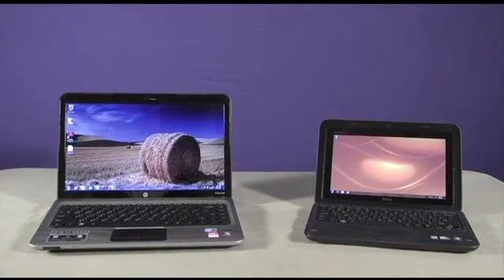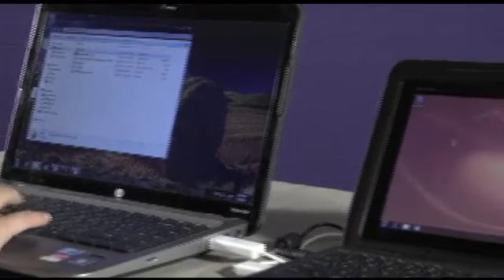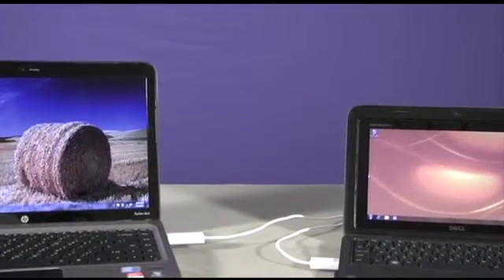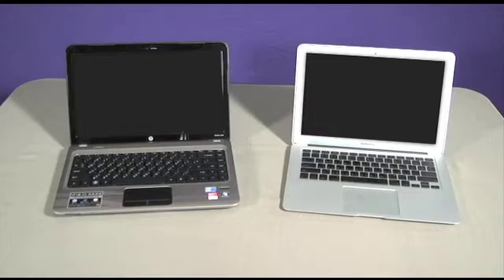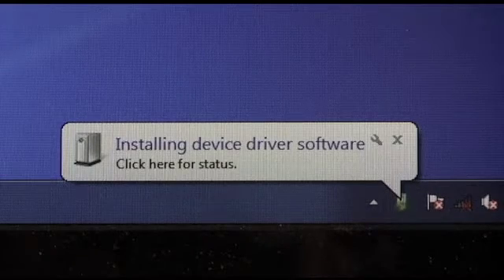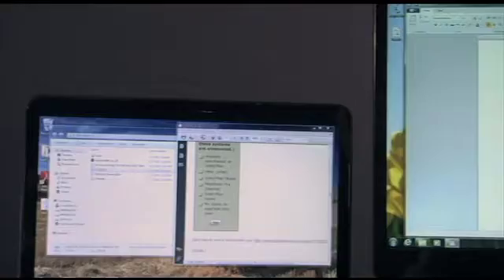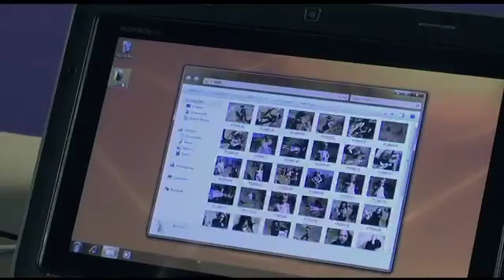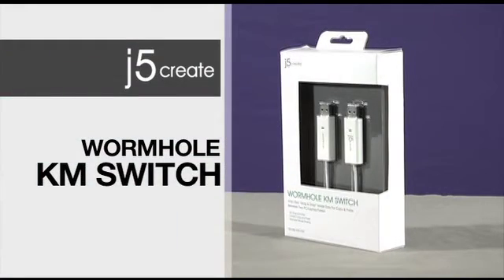j5 JUC-100 Wormwhole電腦連接線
美國市場超熱賣!!

只要連接上電腦，免使用光碟機，任一組鍵盤滑鼠可以同時控制兩部電腦！

檔案可以跨電腦傳輸，文字／圖片可以跨電腦複製貼上，只要使用複製貼上即可！不用使用任何額外的軟體！